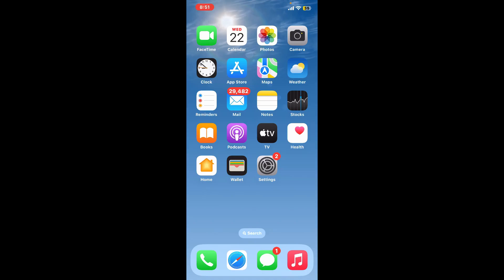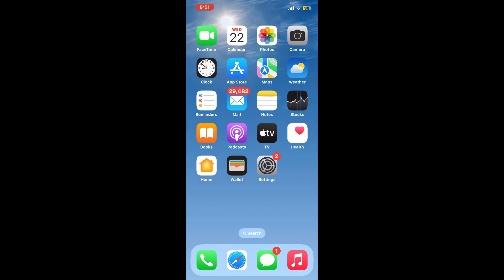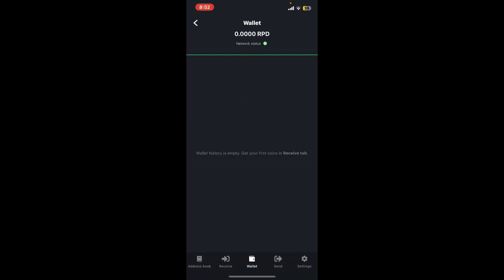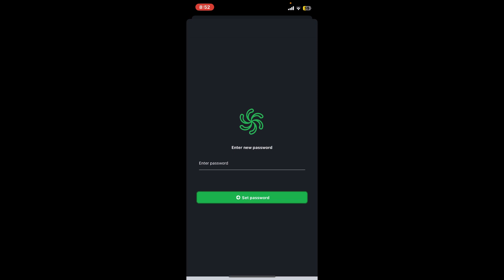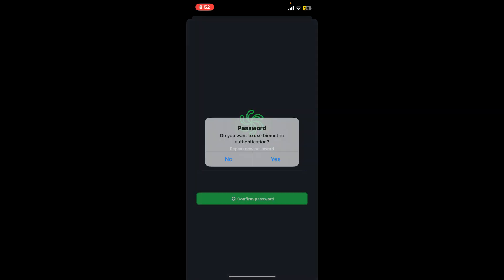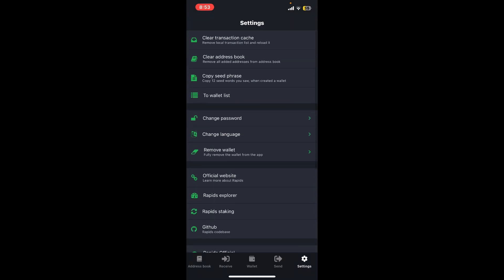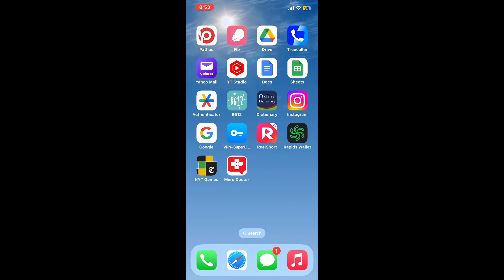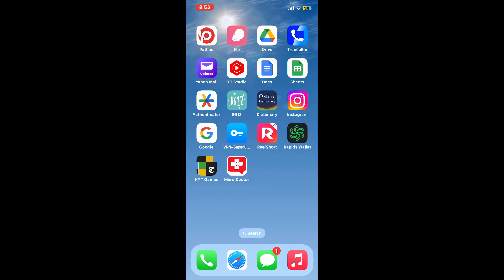How to Change Password for Rapids Wallet 2023? Update Rapids Wallet Password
Upgrade your crypto security with a new password for Rapids Wallet! In this comprehensive tutorial, we walk you through the steps to change your password seamlessly. Watch now and ensure your digital assets are shielded with the latest security measures."